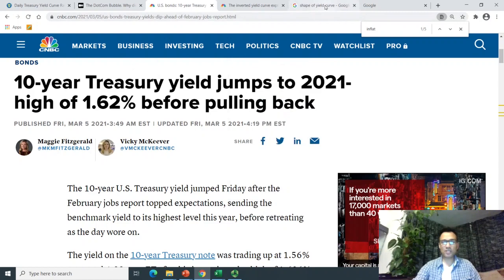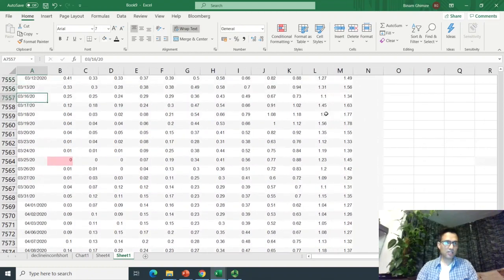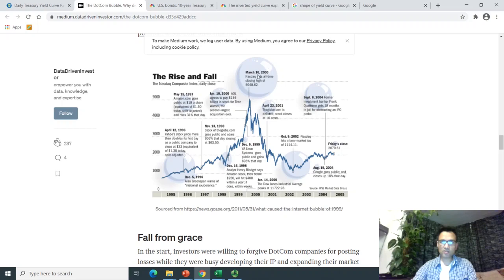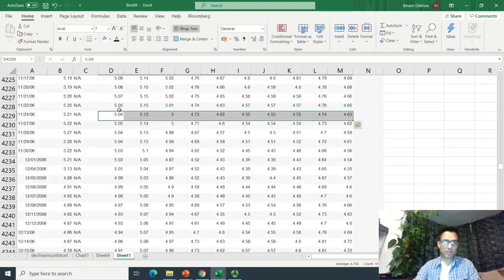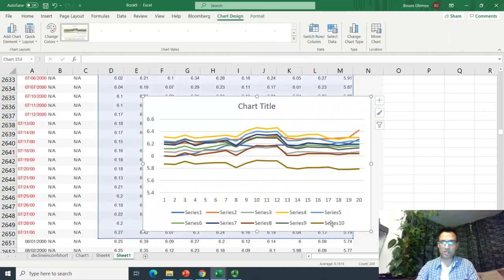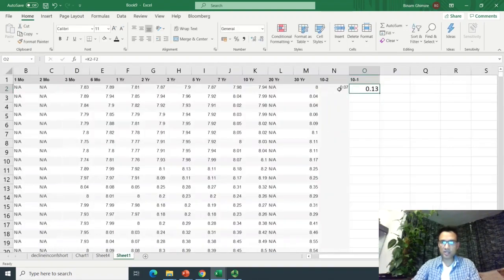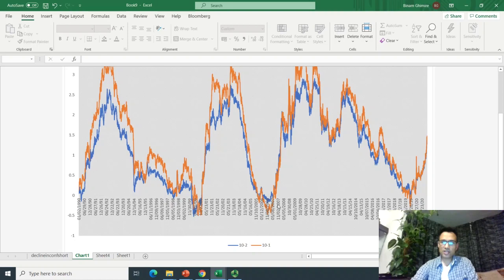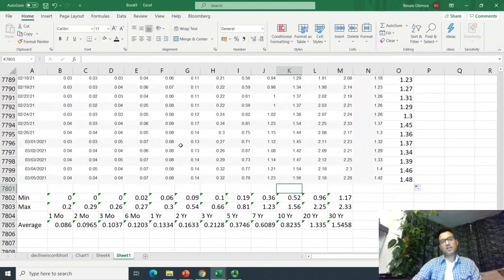New Yield Curve, What does it mean for Investors?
This video talks about the different shapes of the yield curve using US Treasury Yield rate data. It shows why we can not always rely on yield inversion to predict an economic recession. It also talks about the shape of the yield curve at the beginning of March 2021 when the yield has started to increase.